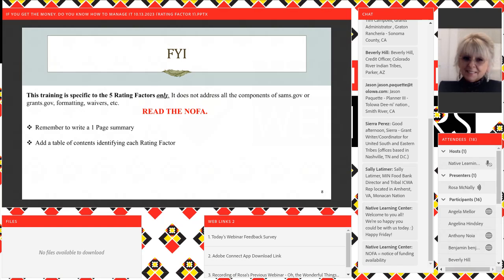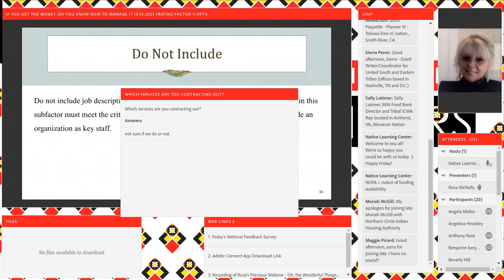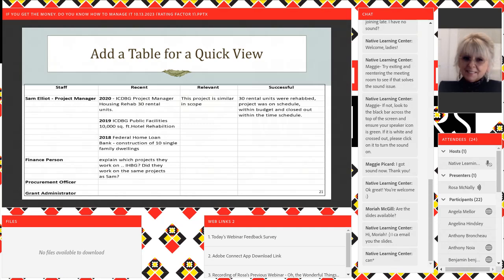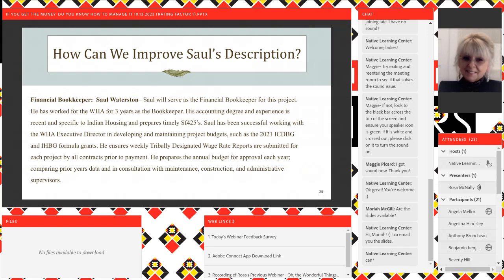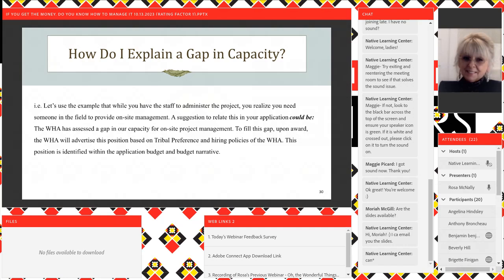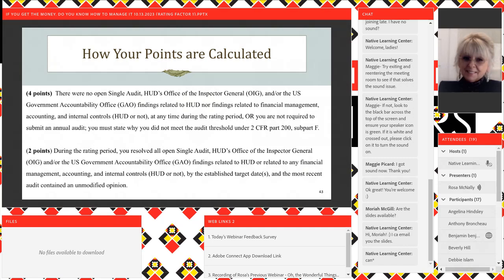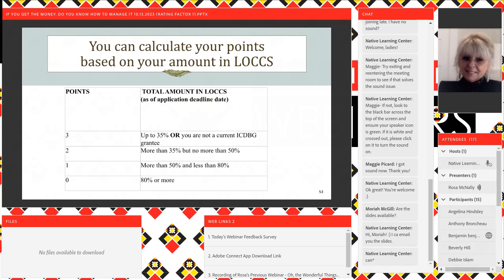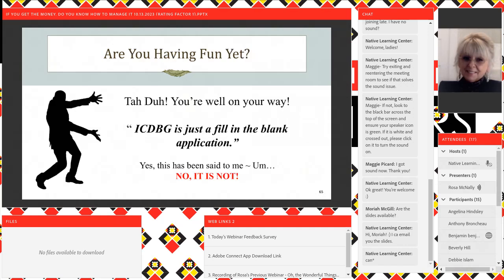If You Get the Money, Do you Know How to Manage It?